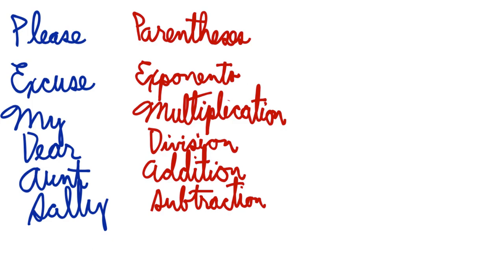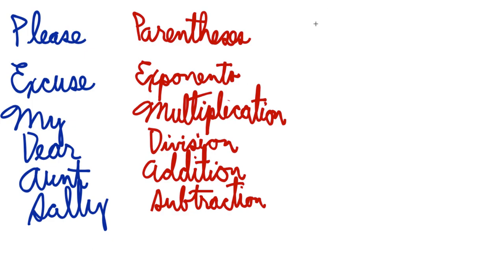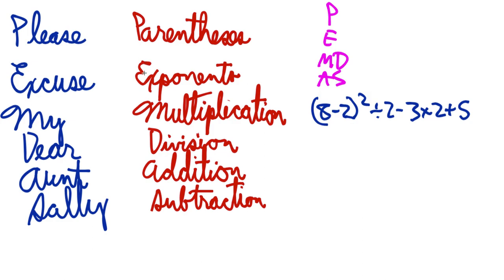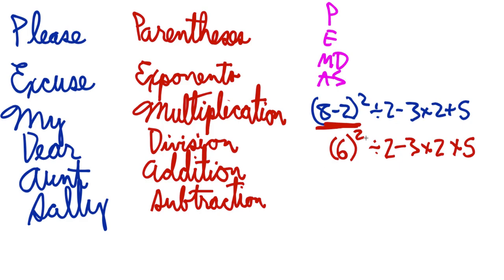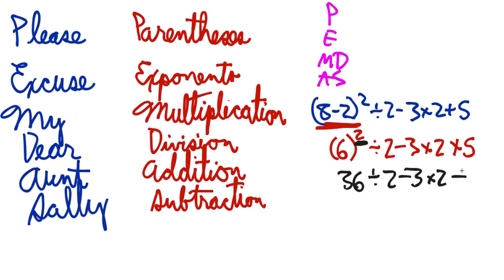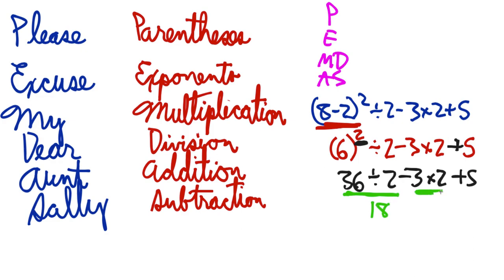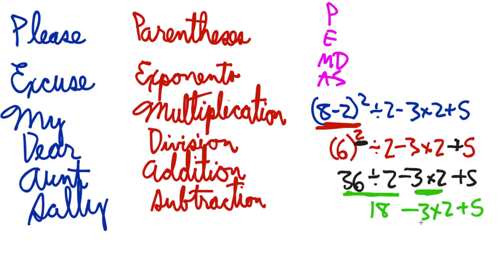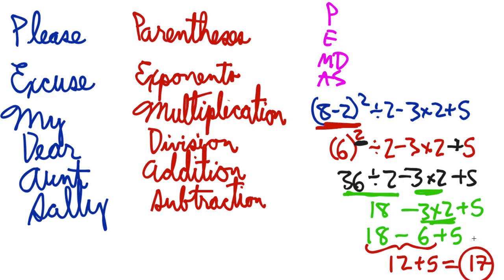PEMDAS, the mnemonic for order of operations with a slightly complicated example